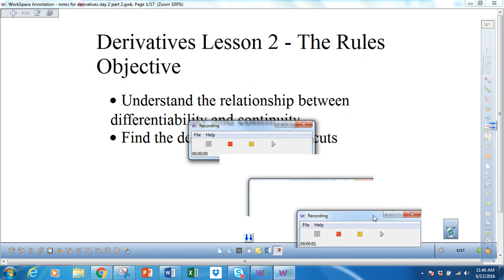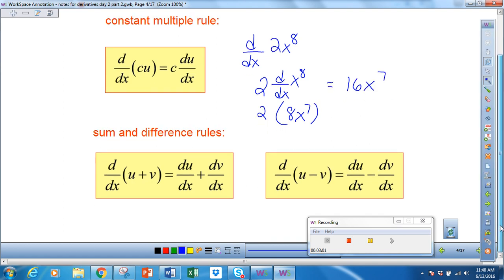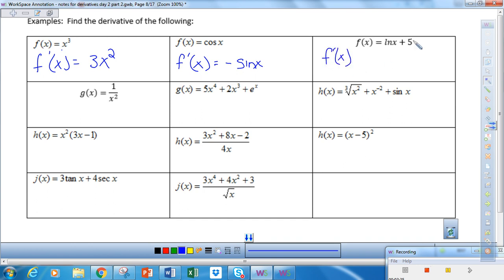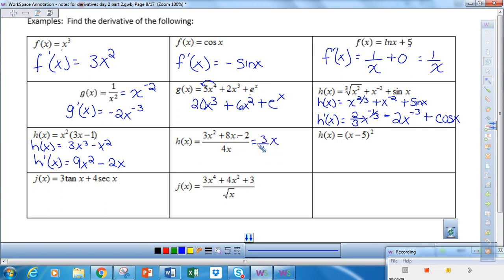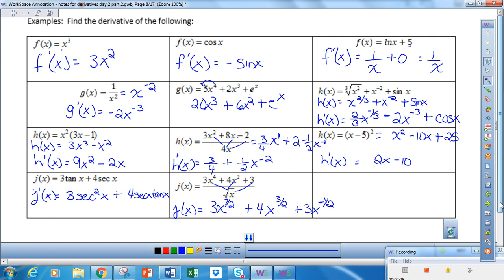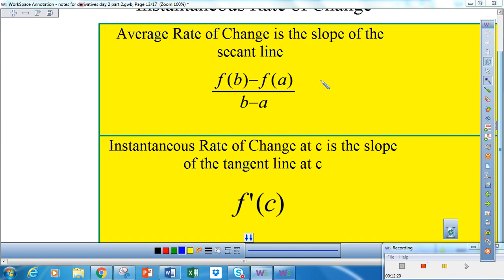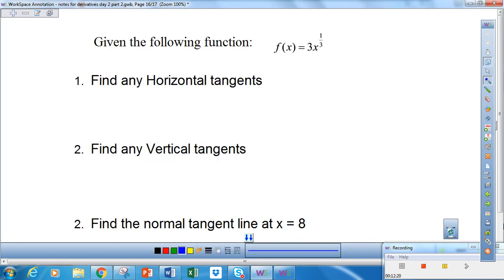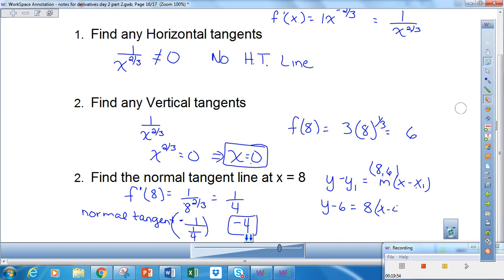Derivatives Lesson 2 Basic Rules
Review of basic rules of derivatives